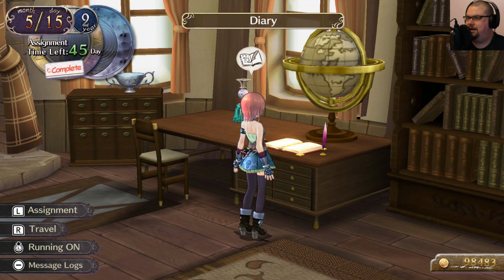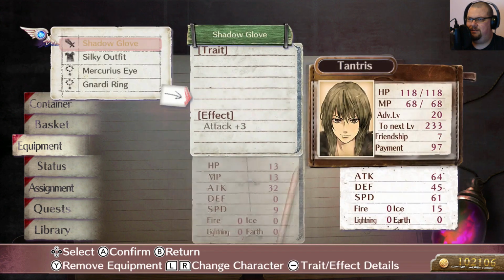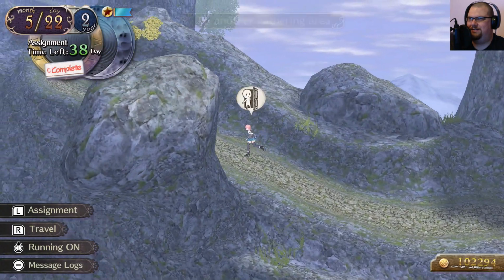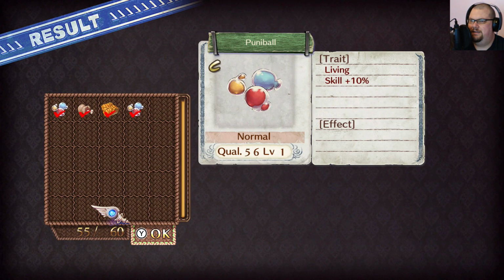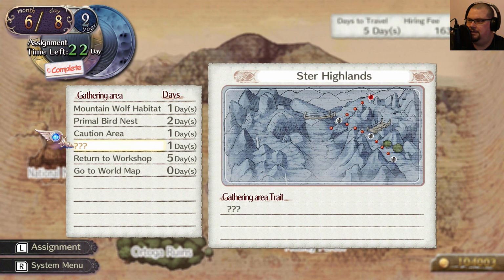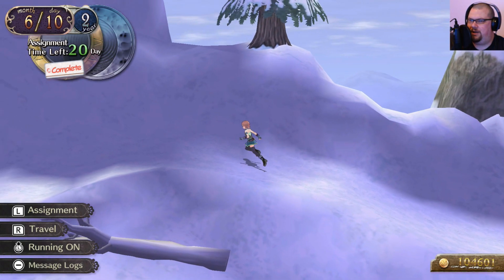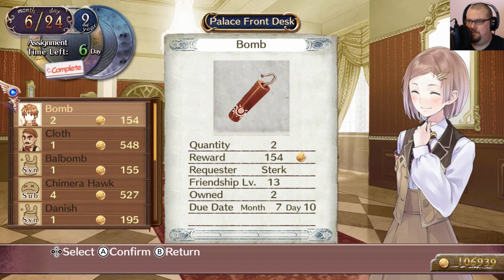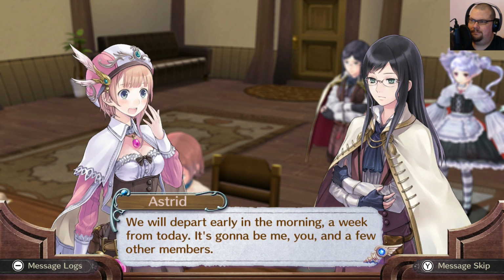MEL KISHIDA LOVES STINKY FEET | Atelier Rorona DX #10 | New Game Plus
Our adventures in the land of Arland continue as Rorona improves her alchemy skills and grows closer with her new companions.

The MoeGamer Compendium, Volume 1 is now available! for a beautiful physical edition of the Cover Game features from MoeGamer.net originally published in 2016.

New Game Plus is a series in which we explore postgame content and New Game Plus modes in depth. If you ever wondered why you should keep playing after the credits roll... this series will answer that question for you!